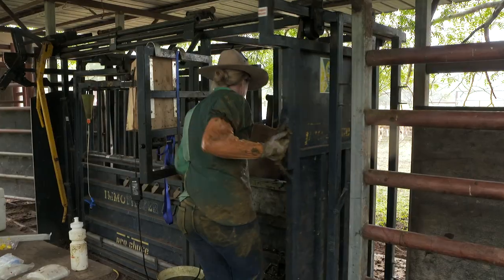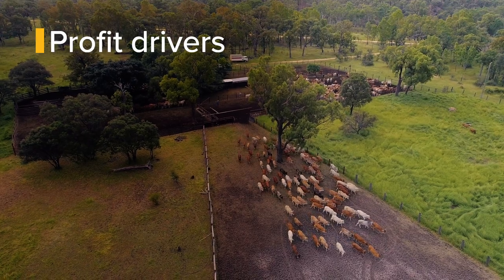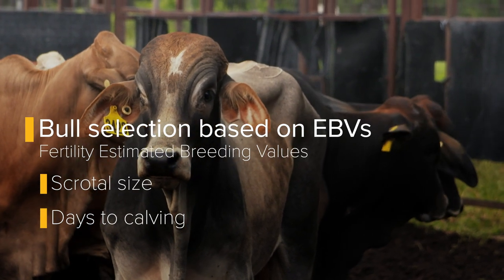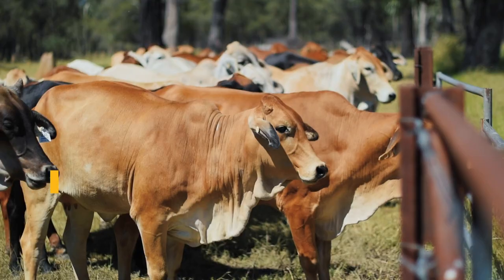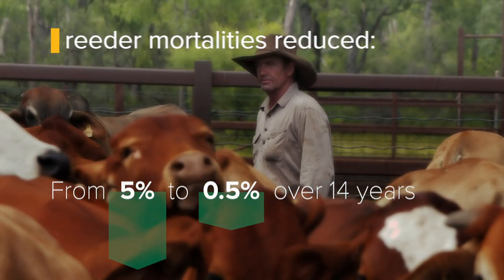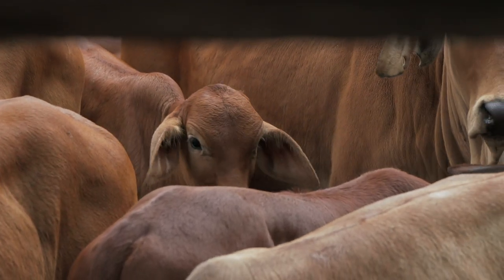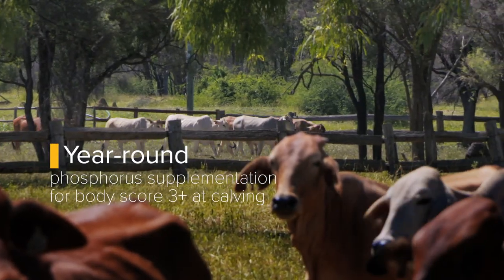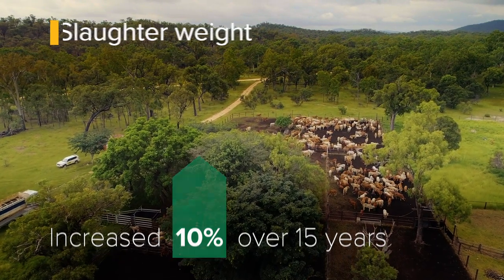Improving tropical cattle productivity using genetic selection – Russell Lethbridge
Meet Russell Lethbridge. Russell and his wife Donna manage Werrington Cattle Company, a commercial tropical cattle operation, based north of Hughenden in North Queensland.

"Without using genetics to improve production results, the family business would have been put under extreme pressure to even exist" – Russell Lethbridge.

Click to watch Russell’s story about how using breeding values has accelerated the performance of his herd.